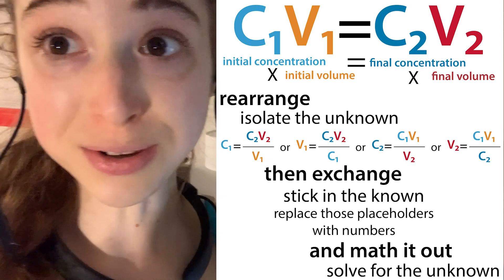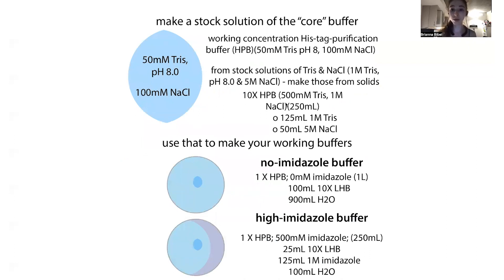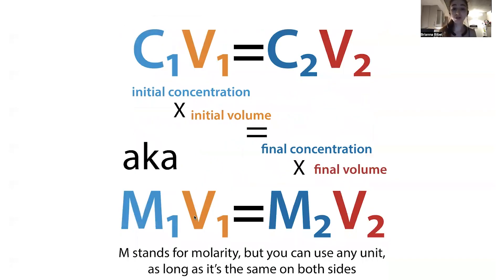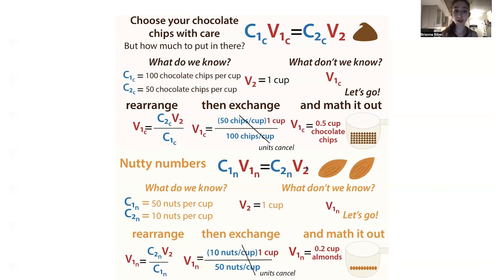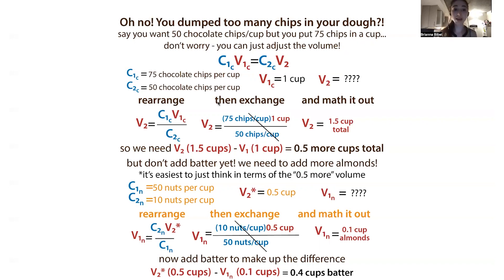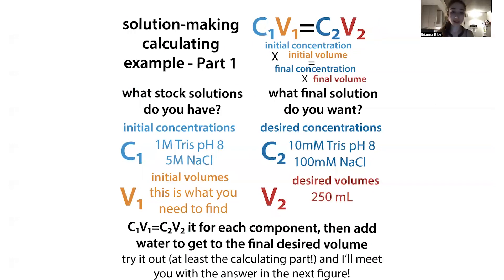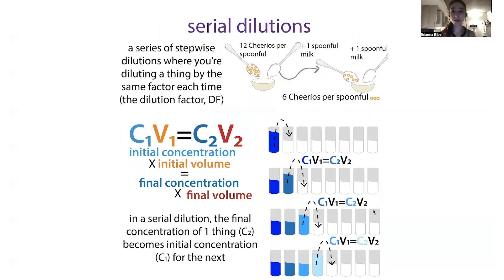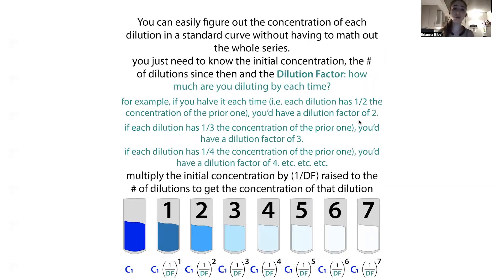C1V1 = C2V2 (aka M1V1=M2V2) is so useful for calculating solution volumes & concentrations!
In biochemistry, often you may find yourself doing C₁V₁=C₂V₂-ing! C₁V₁=C₂V₂ (aka M₁V₁ = M₂V₂) is probably the most useful thing I can ever share with you! It’s my FAVORITE equation! I (legit) LOVE this simple equation that helps you figure out how much of something to add to get to a specific concentration, or what the concentration of that thing is if you’ve added a certain amount of it. It can come in handy all the time - even when you’re baking!

note: originally posted 11/29/20, but this formula’s timeless!

I think this formula’s pretty darn sweet - and hopefully people will find it helpful & neat (I know a lot of people are starting school and this is one of those equations that can help you out a lot!) And speaking of sweet - since a lot of people have been cooking more than usual, before I talk about the more labby way to use it (making stock solutions) I’ll first explain things in terms of cookie-making.

Say you want to make almond chocolate chip cookies with 25 chocolate chips per cup of dough and 10 almonds per cup. And you want to make 10 cups of dough. How much to add, what should you do? Look to C1V1=C2V2!

I learned it M1V1 = M2V2, where M refers to Molarity which is a measure of concentration (more on this below). But the concentrations don’t have to be molar, so you’ll often see/learn it as C1V1=C2V2  (with C for concentration) because the concentrations don’t have to be molar, they can be things like chocolate chips per cup - they just have to be in the same type of units on both sides). But I learned it as M and it’s stuck so that’s how I always think of it, but I’m gonna go with C1V1=C2V2 in this post cuz it’s hopefully less confusing (but a couple pics have it the other way, sorry). In either case, V stands for volume.

C1V1 = C2V2 tells you that the initial concentration times the initial volume equals the final concentration times the final volume. So if you don’t know one of those values, you can stick an “x” there and then solve for x.

And it works for anything even if you have multiple things in the same total volume (chocolate chips AND almonds!). So If you want a mixture of things in the same total volume you can C1(thing1)(V1)(thing1)= C2(thing1)V2 AND C1(thing2)(V1)(thing2)= C2(thing2)V2. You can have chocolate chips and almonds in your cookies! Go nuts! And you don’t have to just follow the recipe, you can use C1V1 = C2V2 to modify it to fit your tastes… More in comments